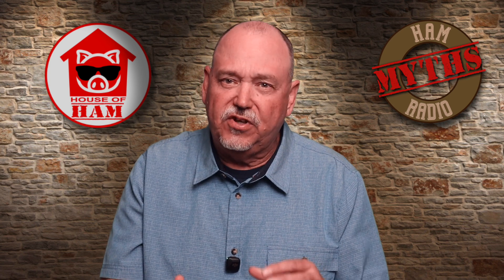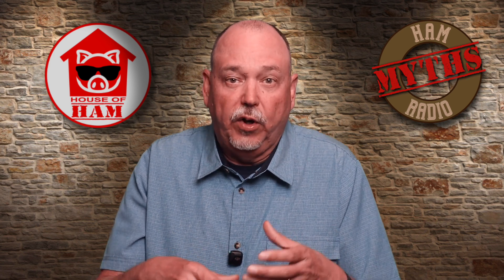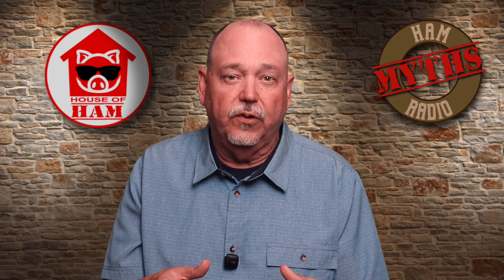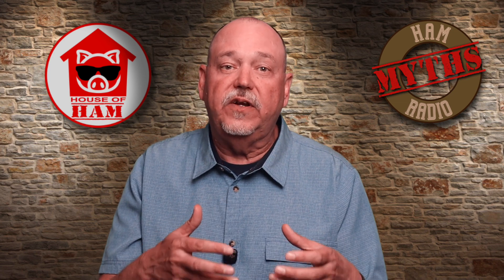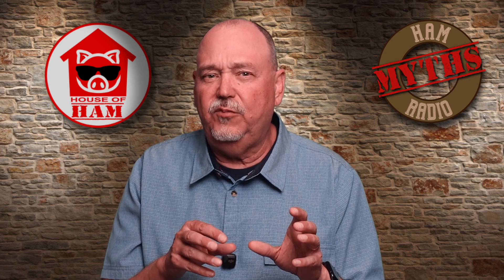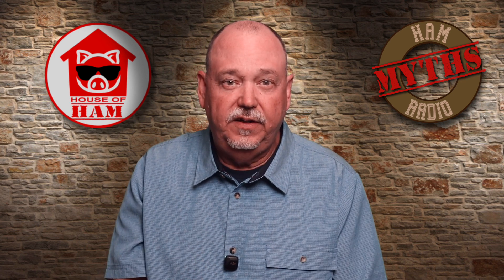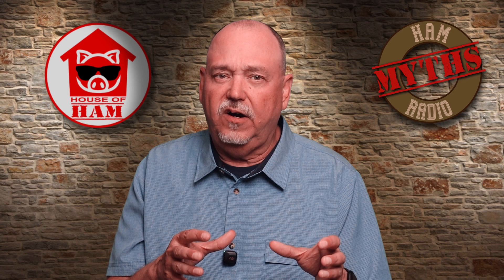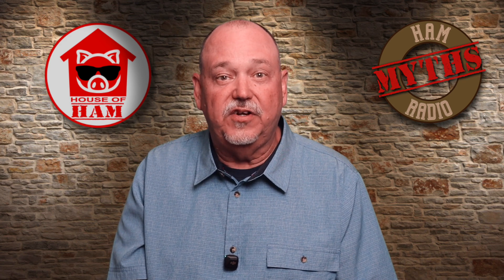Resonant Antennas: Fact or Myth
In this video I will discuss the topic of Resonant Antennas and see if what most hams think of as resonant antennas are truly resonant or is that just a myth.